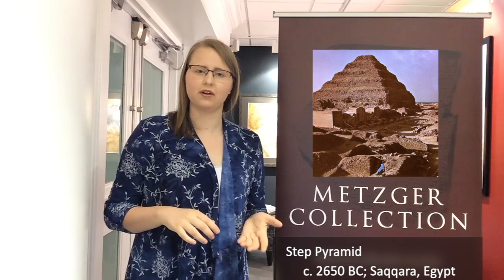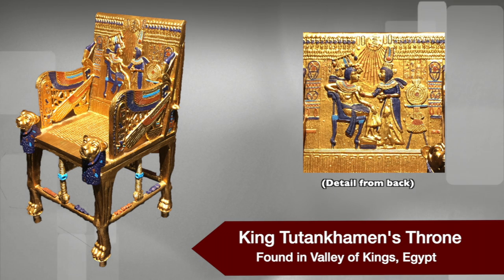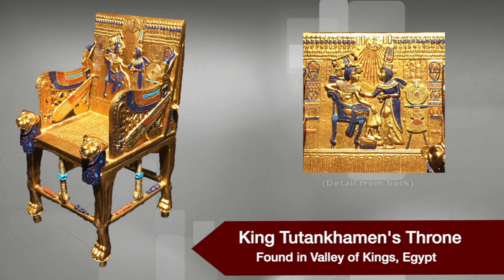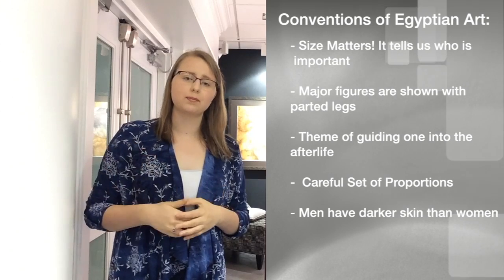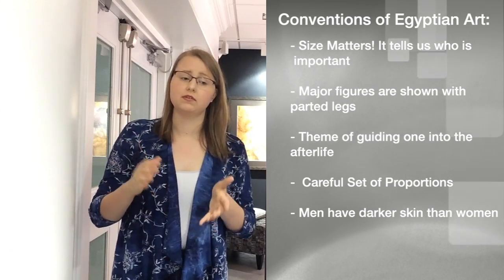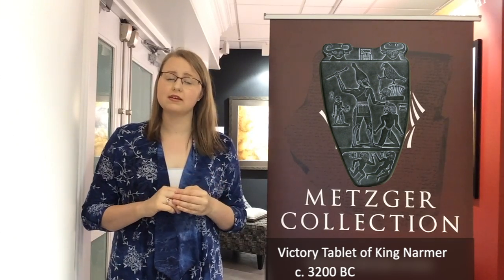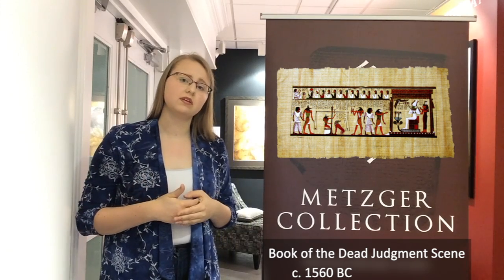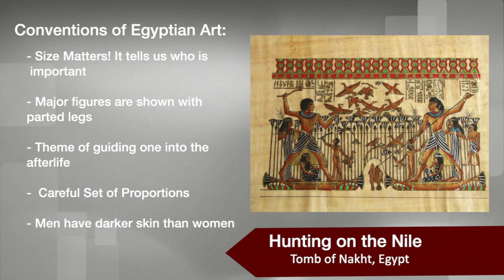Metzger Mini Tours 13 - Ancient Art History (part 3)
Since the Metzger Collection is closed due to the COVID-19 pandemic, there will be weekly video mini tours uploaded that trace through themes in the Metzger Collection. This thirteenth video is the third in a 4-part series on Ancient Art History and highlights art of ancient Egypt.